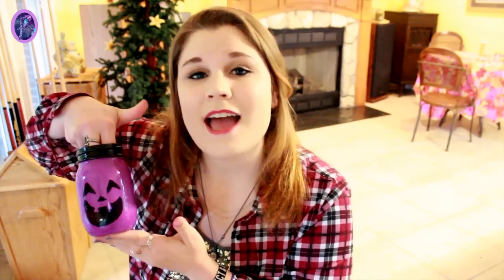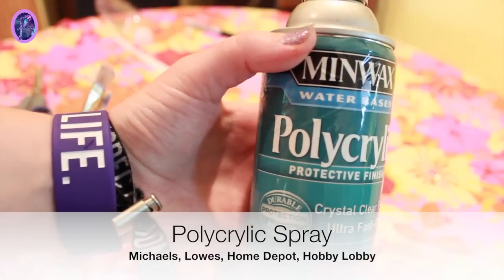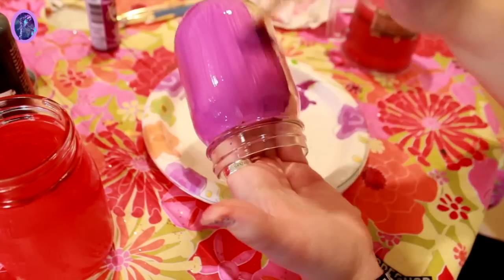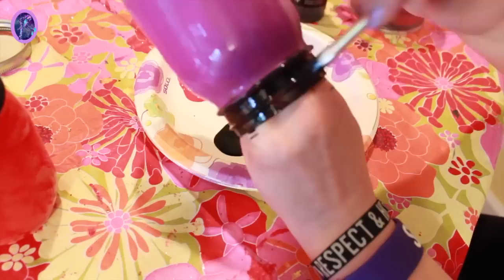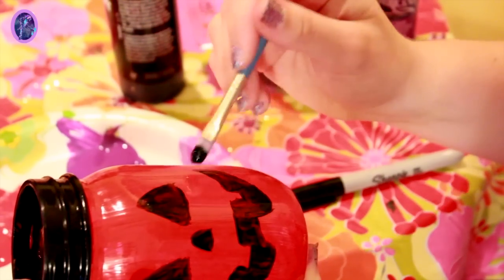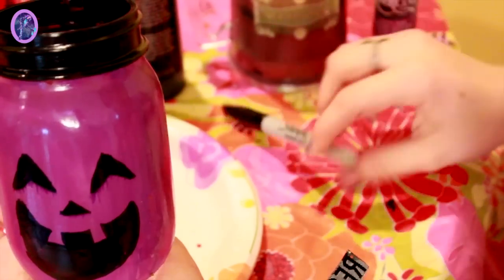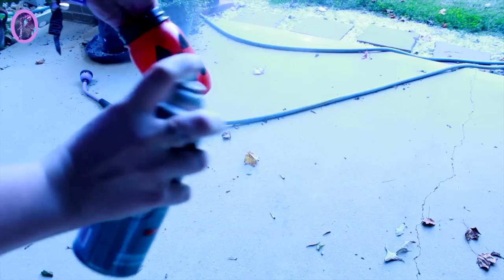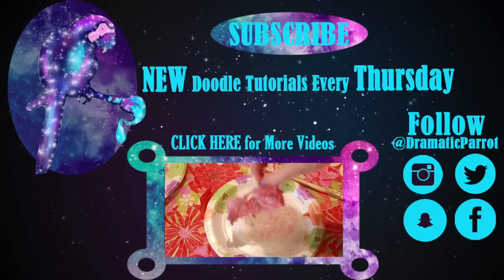How to Make MASON JAR JACK-O-LANTERNS (Parrot's Fall Pinterest Palooza)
This is a fun way to spice up mason jars for Halloween! In case you want to throw some goodies inside, or put little candles inside! It's a lot of fun, and great for all ages!

See you Tomorrow with a Tutorial! Doodle Tutorial, every Thursday!